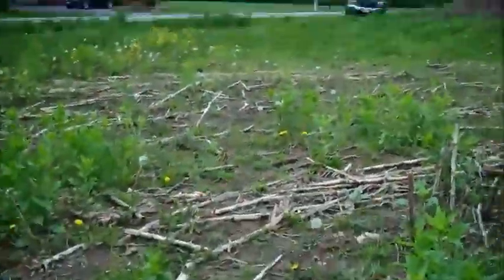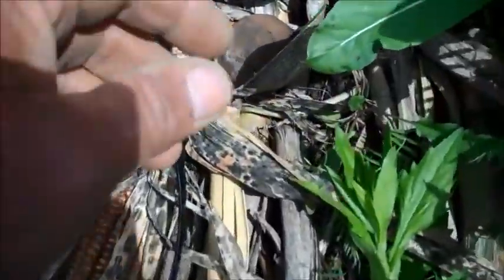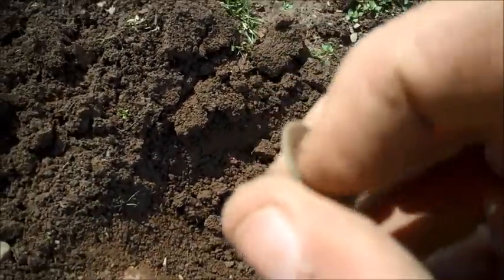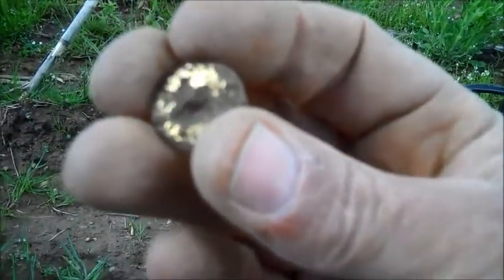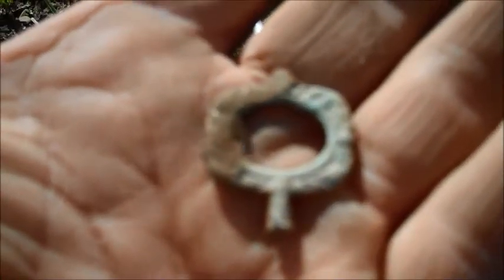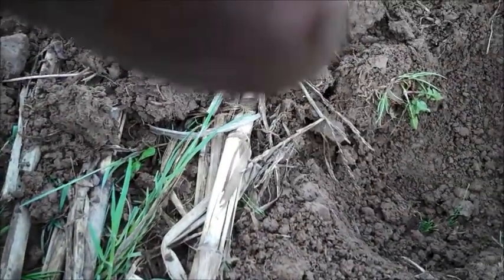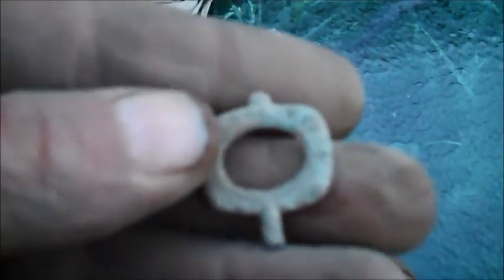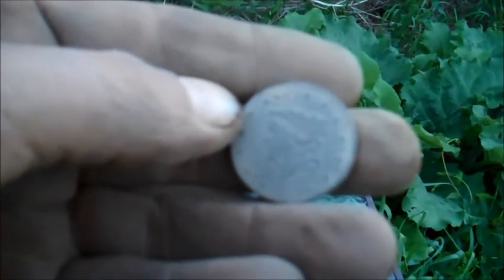metal detecting 1818 large cent and more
had another great day detecting with my cousin found a 1818 large cent and he fount a 1800s draped bust and several buttons and much more